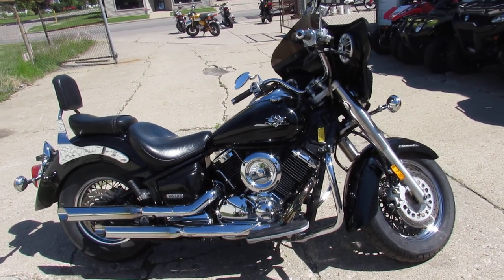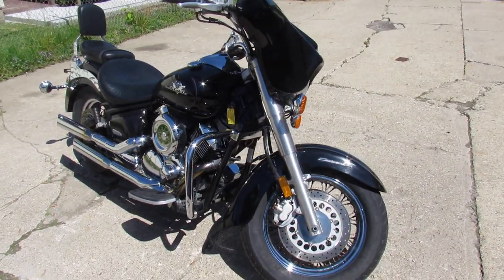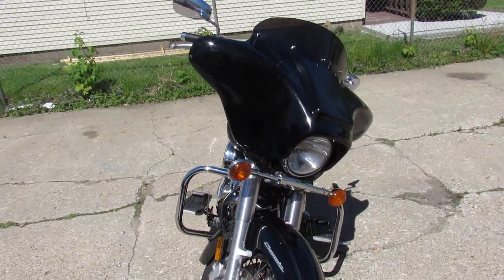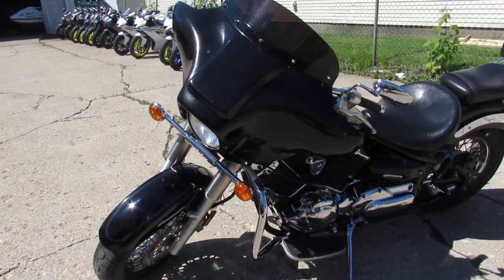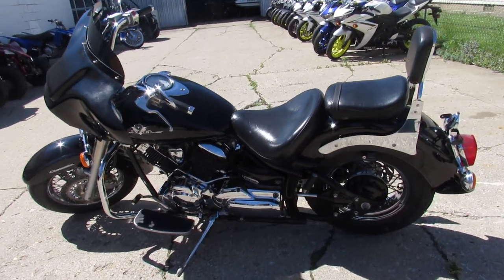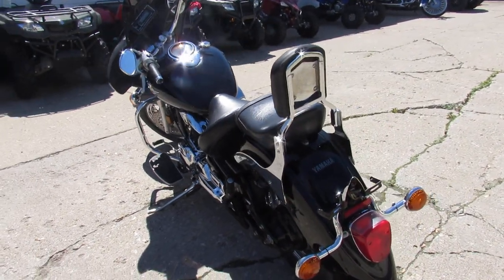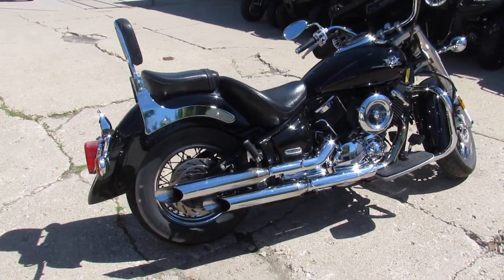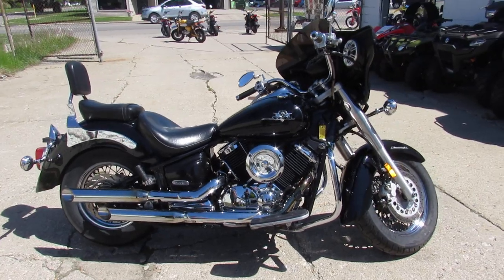Used 2002 Yamaha XVS1100 for sale in Michigan U4754